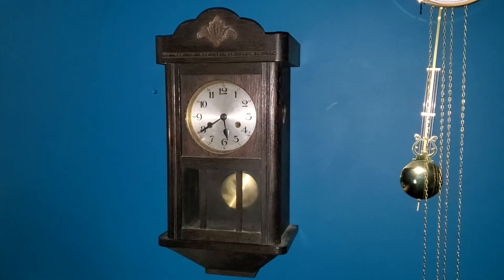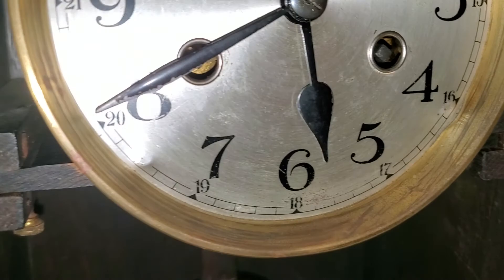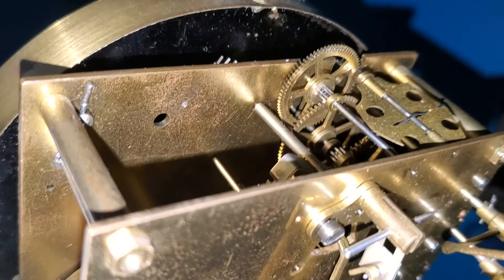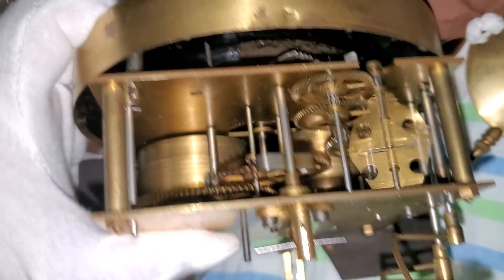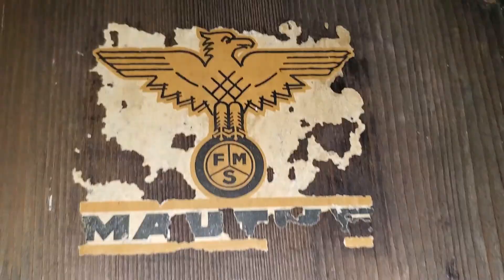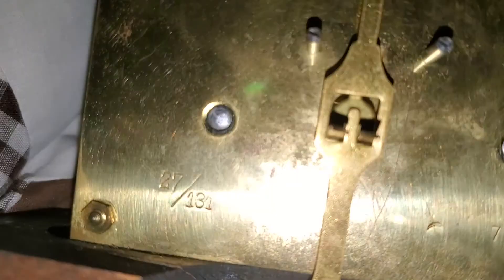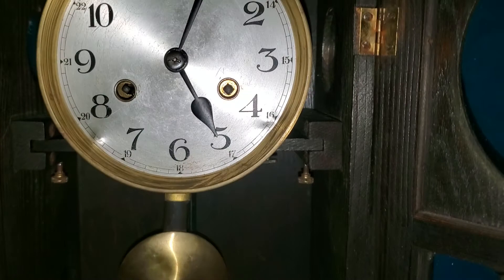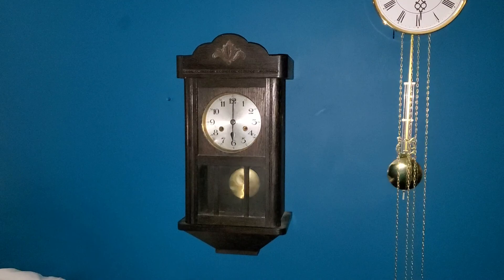C. 1925 F.M.S. Mauthe Wall Clock W/ Bim-Bam Striking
I got this one on Mercari for a cheap price. The seller noted that it was working, however it arrived with a demolished suspension spring. Once that was taken care of the clock runs great. I have just gotten it to keep time now. Despite it's wear and tear from over the years, its chime really adds a finishing touch to it. It's very loud and the decay is wonderful. The chime really gives it the "I'm here." type of feel, despite how small it is.

Any information is greatly appreciated!